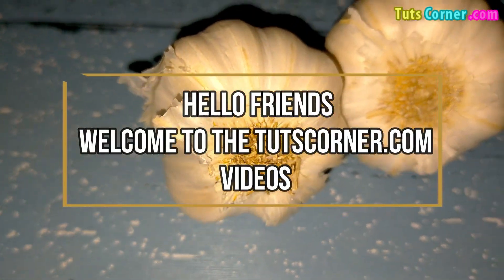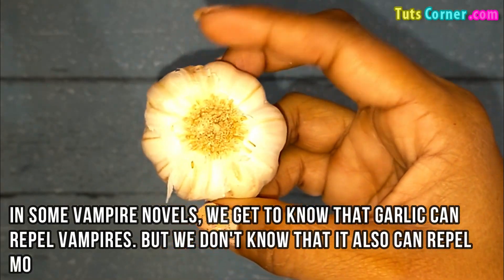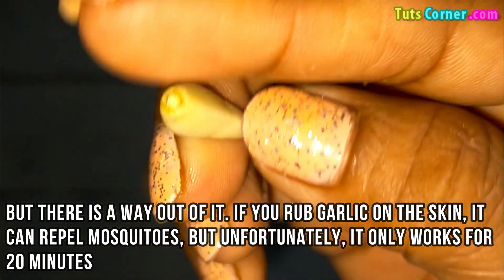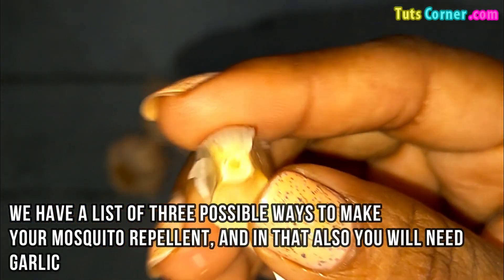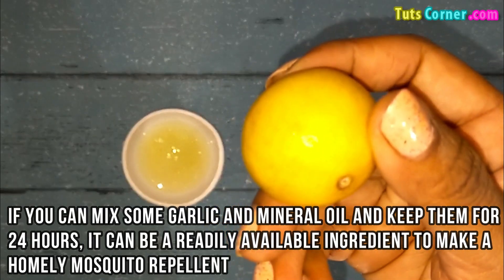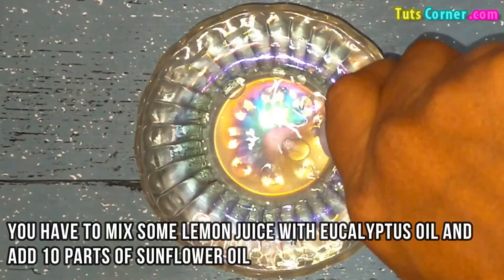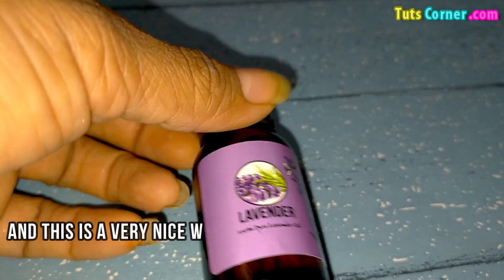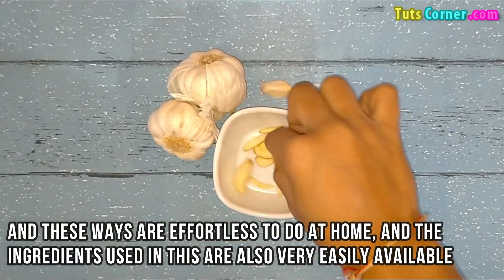How to Use Garlic to Repel Mosquitoes? Garlic for Mosquito Repellent | How to Keep Mosquitoes Away?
Watch how to repel mosquitoes with garlic. Try these different ways to use garlic to repel mosquitoes naturally at home.